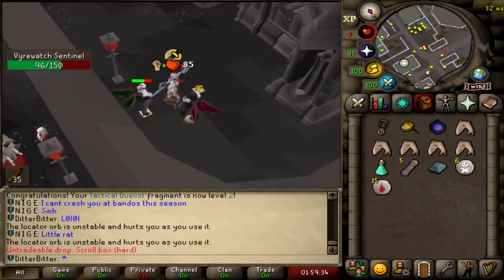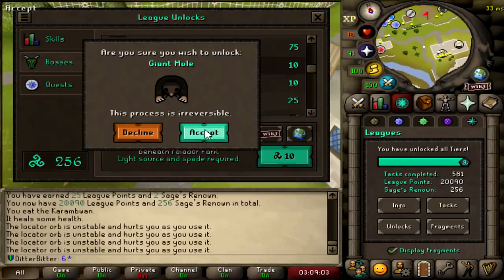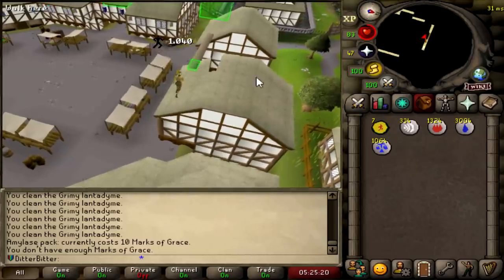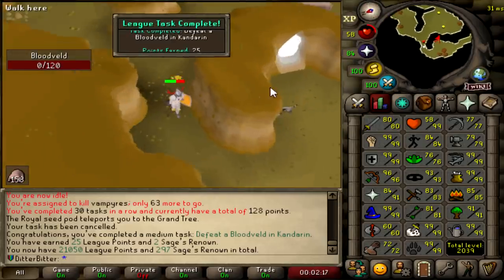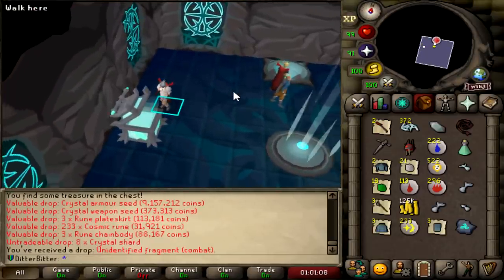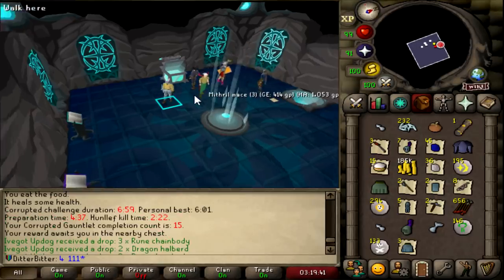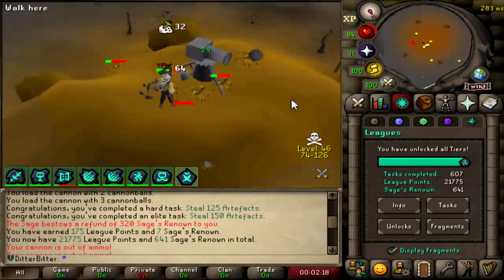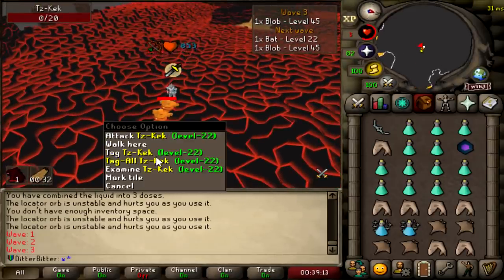I GOT SO LUCKY LOL - RANK 4 LEAGUES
Install Ace Defender to enjoy the new feature and hero now using this link and receive 10 Royal Recruit tickets after completing Level 2-8
SHATTERED RELICS LEAGUE DAY 6 PROGRESS, its time to get started on PvM and enter the corrupted gauntlet for the first time.
Day 6 of the new OSRS game mode - the shattered relics league
The return of leagues, after mantaining a high rank on trailblazer league, I have returned to the iron man leagues game mode, to try and reach the top of the leaderboard once again.
The shattered relics league is a new game mode in Old School Runescape, players start from scratch with accelerated progress through relics and task completions.